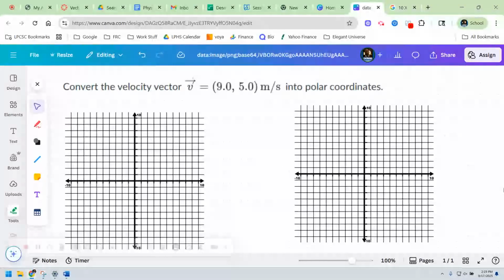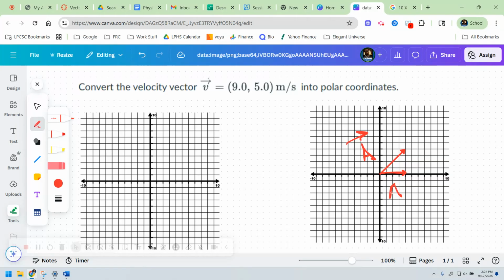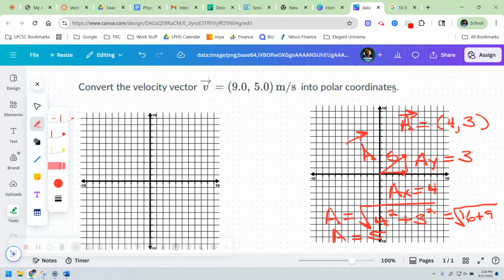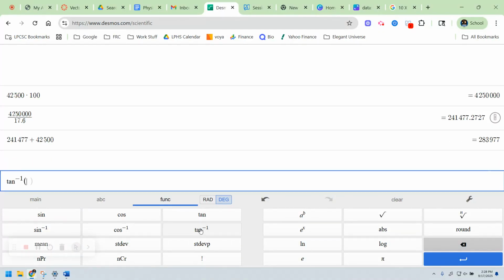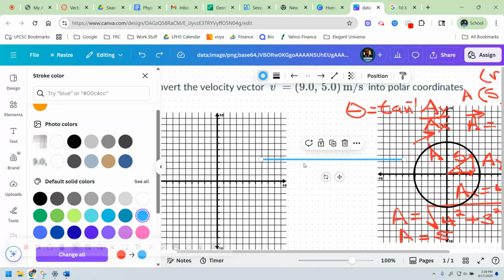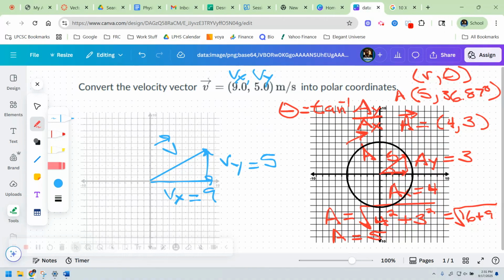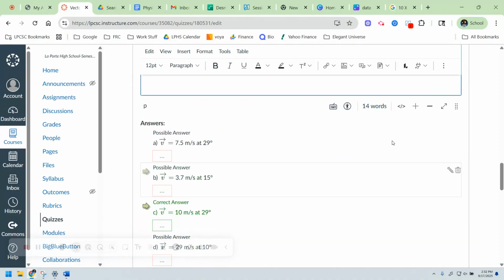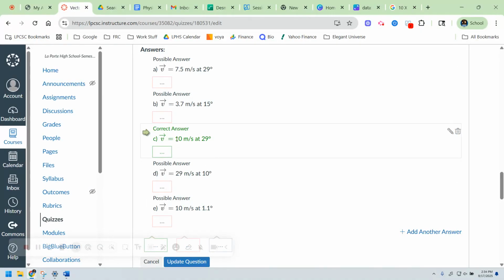Vectors and Motion - Problem 10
How to represent vectors in polar coordinates. In this video, we break down [INSERT CURRENT TOPIC HERE] to give you a clear, step-by-step physics and mathematics instructional tutorial. If you are preparing for high school exams, studying for AP Physics 1 or AP Physics 2, or working through advanced math problem sets, this lesson is designed to simplify complex concepts and show you exactly how to solve problems efficiently.

📌 TIMESTAMPS:
0:00 - Introduction to [Topic]
2:00 - Core Math & Physics Concepts Explained
5:00 - Step-by-Step Problem Walkthrough 1
10:00 - Advanced Examples & Common Pitfalls